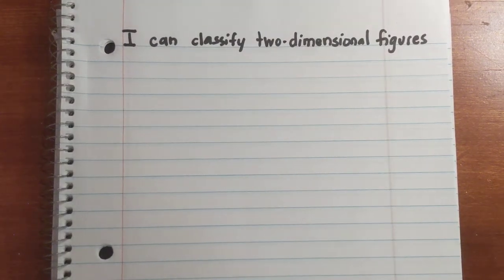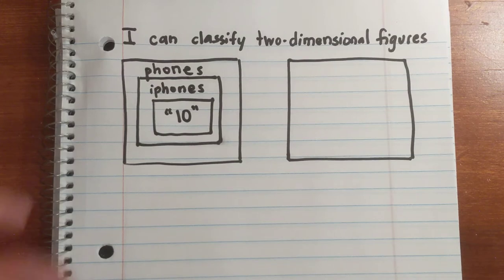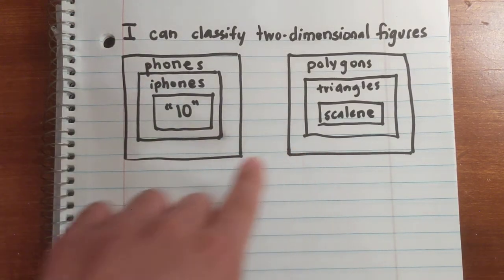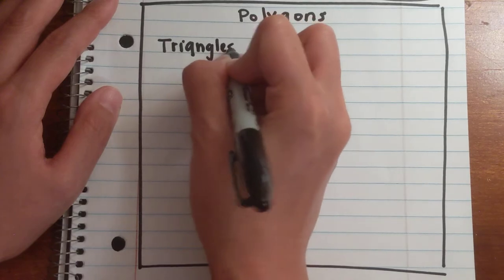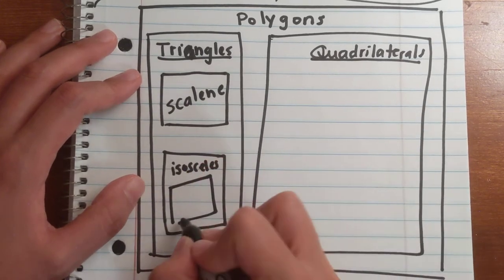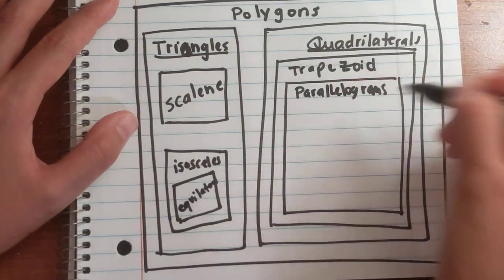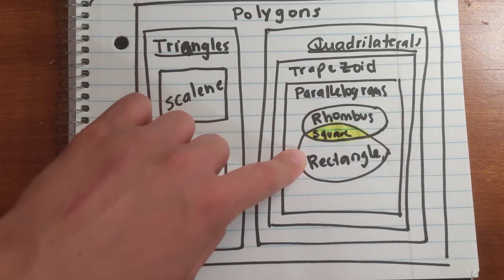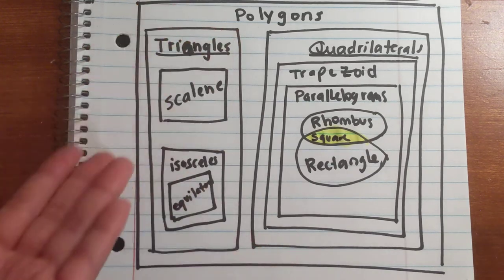5th Lesson 30 Classify Two-Dimensional Figures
MAFS.5.G.2.4
Classify and organize two-dimensional figures into Venn diagrams based on the attributes of the figures.